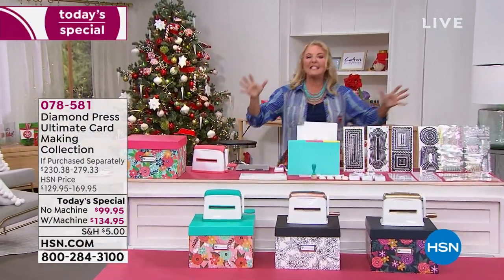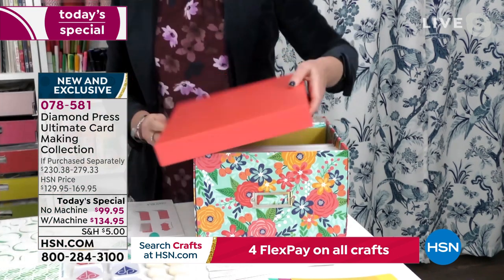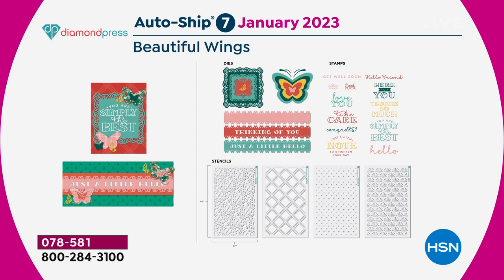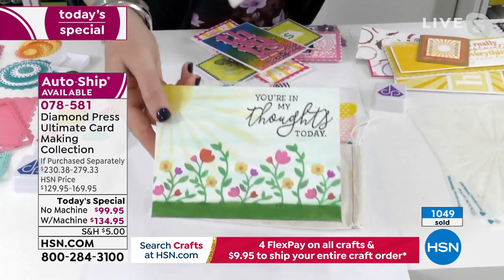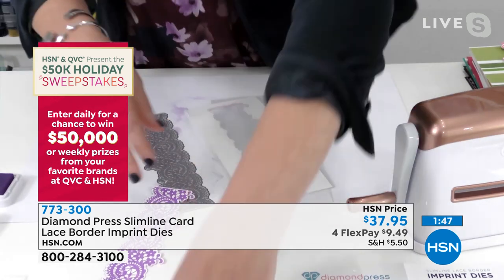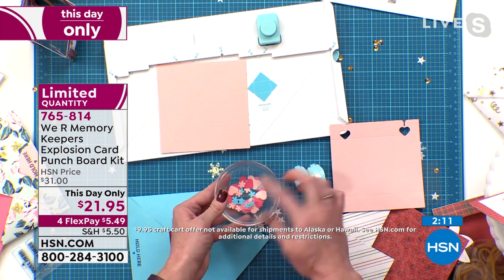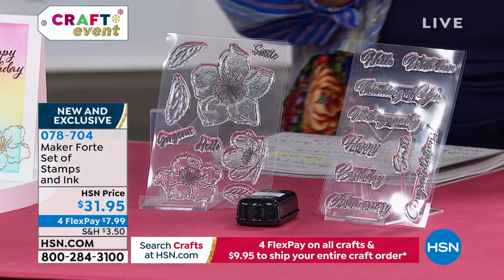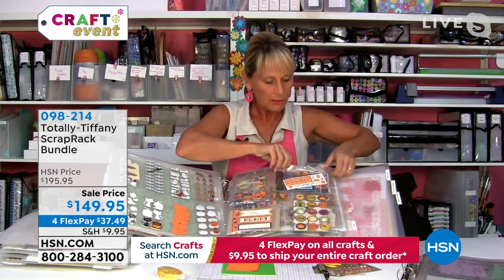HSN | Paper Crafting - Diamond Press 11.09.2021 - 12 AM